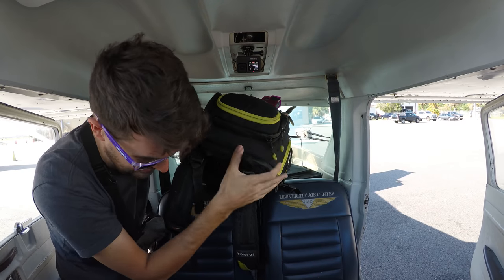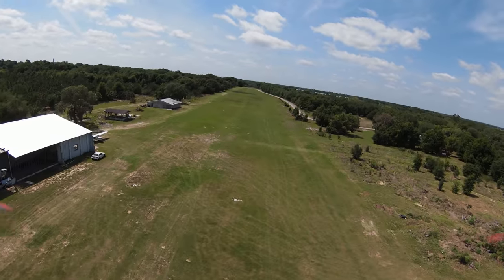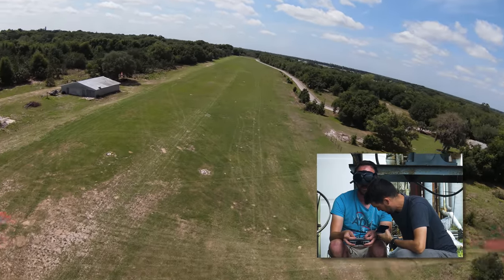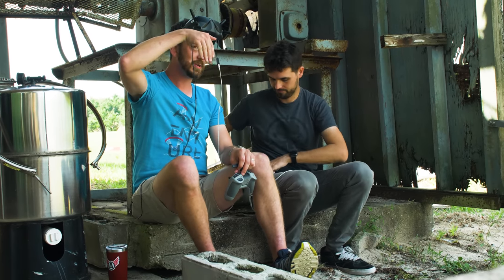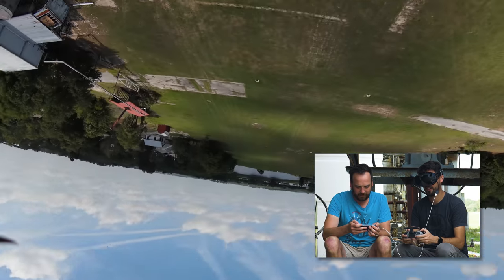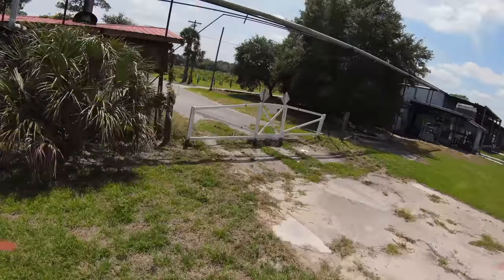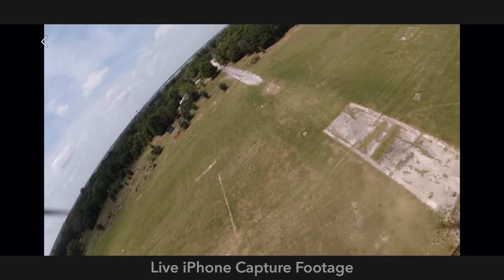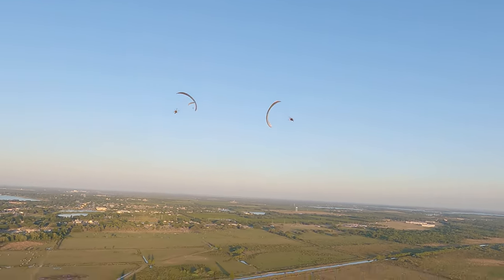How to POWER LOOP A Freestyle Drone - First Flight to Freestyle with DJI FPV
-Production Team-
Drew Camden - Producer
Reese D'Aquin - Camera / Assistant Editor
Christian Kapper - Senior Editor

Home
By: Mellogem

Flight
By: Mellogem

Thumps Up
By: Aulx Studio